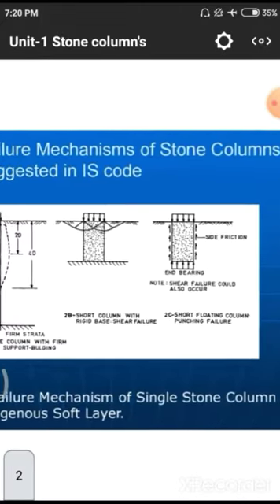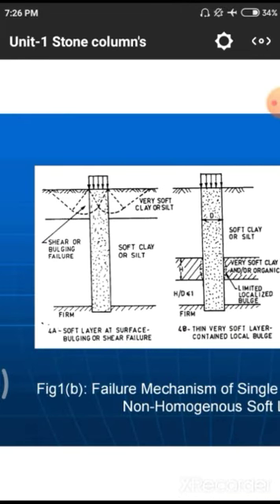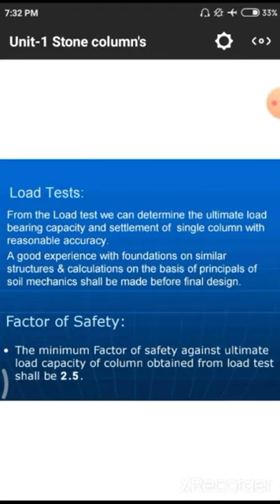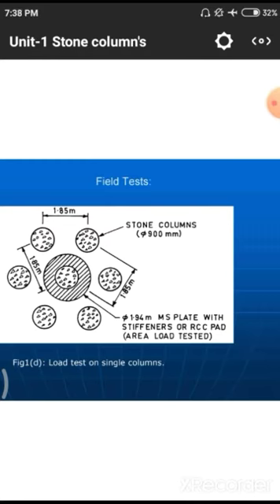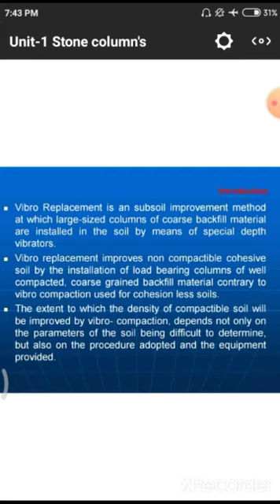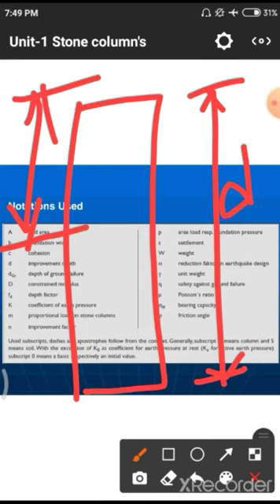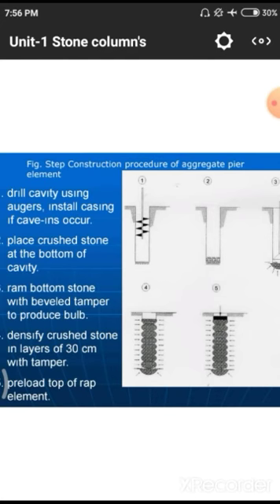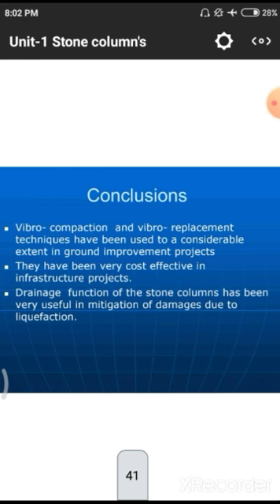Lecture-12 GIT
Stone column Design